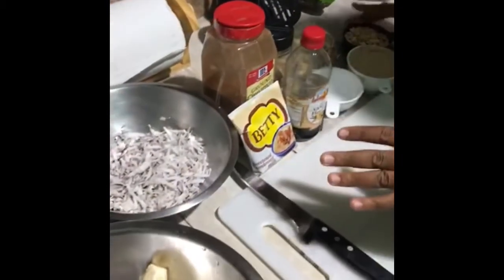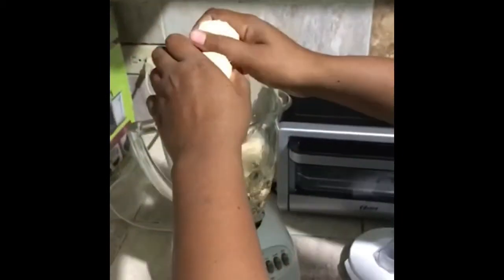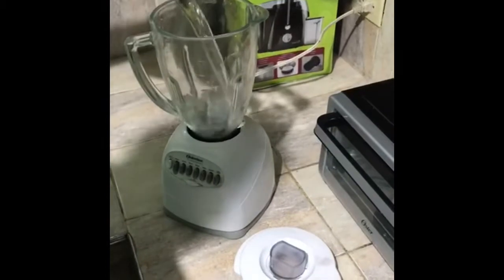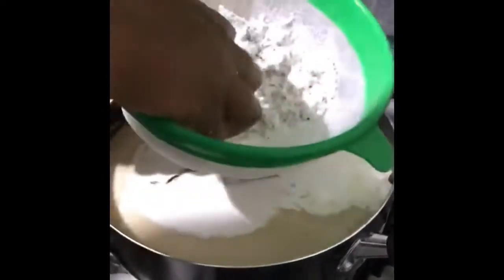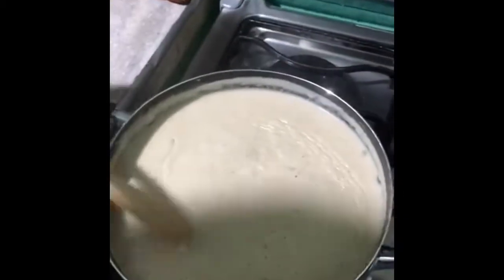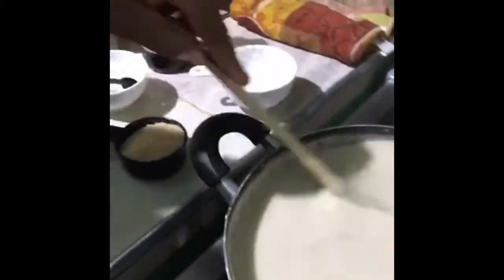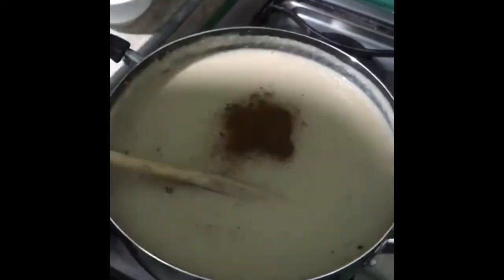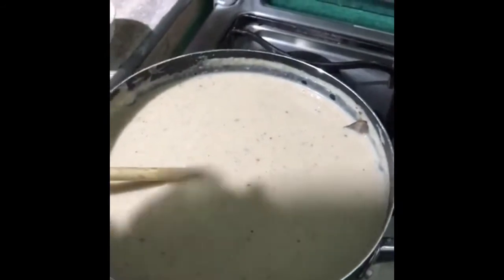Best way to make 🇯🇲🇯🇲 peanut 🥜 porridge.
Hi guys in this video I will be showing you how I make peanut 🥜 porridge. Hope you enjoy this video and thank you for supporting me ❤️

INGREDIENTS 👇🏼
3 cup of water
3 cinnamon leave
1 large plantain
2 cup of unsalted peanut
1 small coconut
180g sweetened condensed milk
1 cup brown sugar
1/2 Tsp salt
1 Tsp ground cinnamon
1 Tsp nutmeg
1 Tbsp vanilla